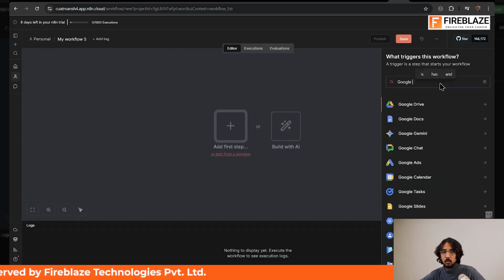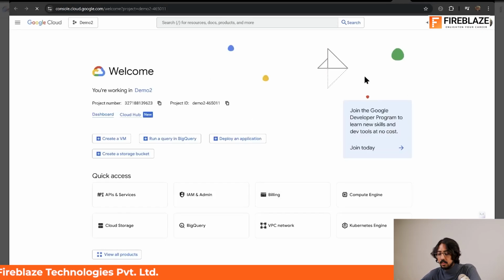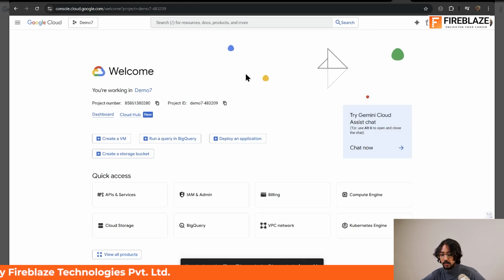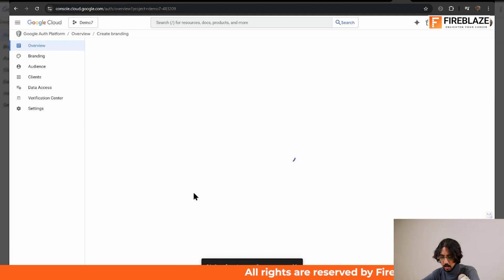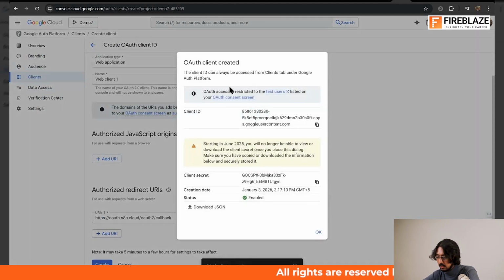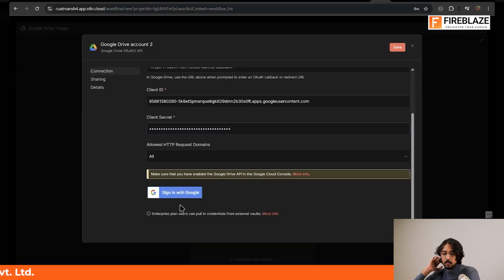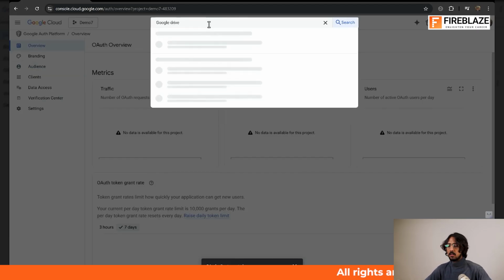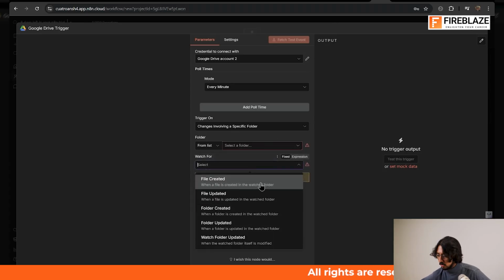Setting Up Google Cloud & OAuth Credentials in n8n | RAG Pipeline Workflow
In this video, we’ll walk through Setting up Google Cloud & OAuth Credentials for Workflow 1: RAG Pipeline + Google Drive Automation using n8n.
This step is critical to securely connect Google Drive, APIs, and AI workflows for automated document handling inside RAG-based systems.

💡 What You’ll Learn:
✅ Creating a Google Cloud project for n8n
✅ Enabling Google Drive & required APIs
✅ Setting up OAuth consent screen correctly
✅ Generating OAuth credentials for n8n
✅ Secure authentication for RAG + Drive workflows
✅ Best practices for production-ready automation

📜 NASSCOM-Approved Certification
🤖 Hands-on learning with n8n, APIs & AI workflows
🌟 Trusted by 10,000+ learners across India
🎓 Build real-world AI & automation systems